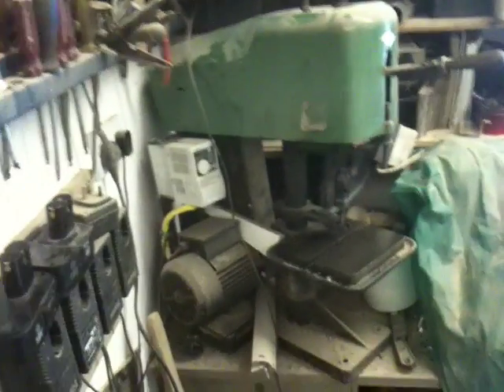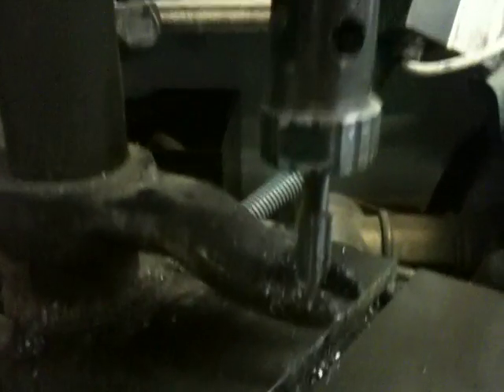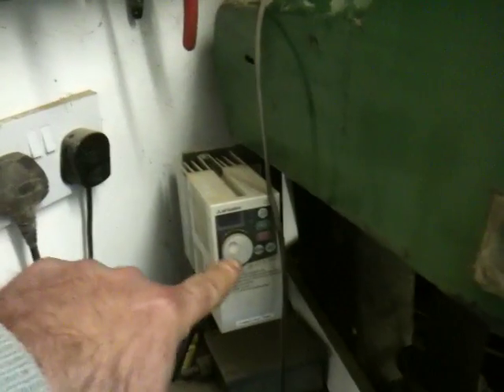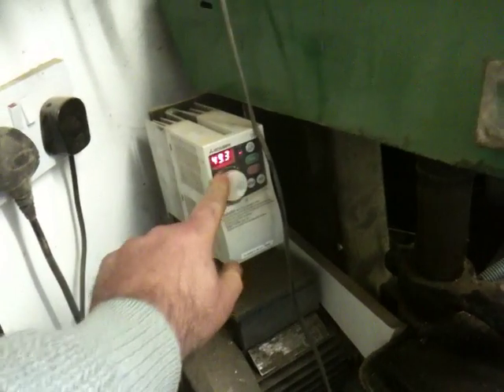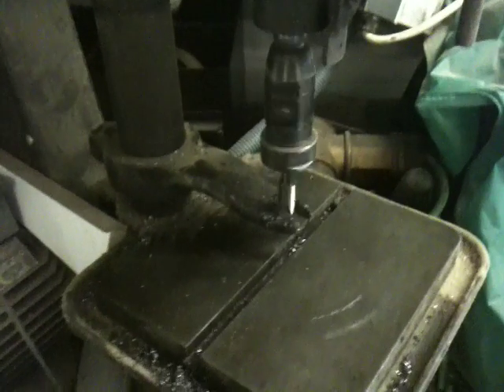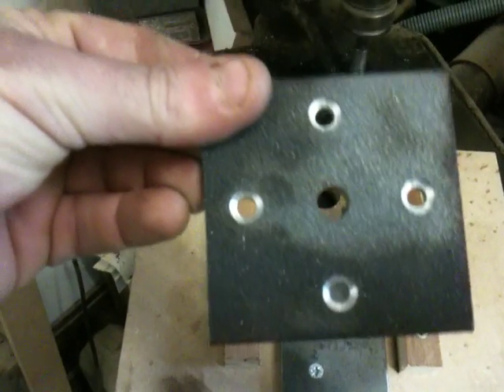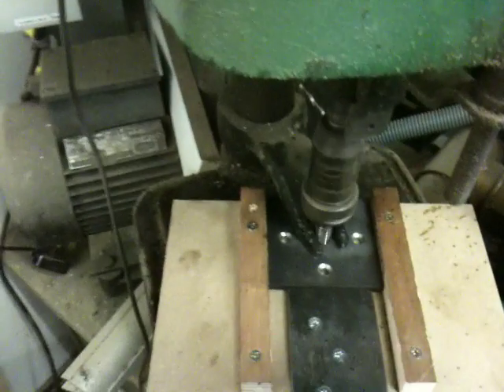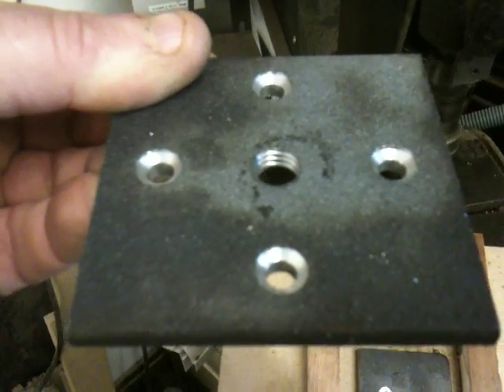Tapping machine. herke? faster than cnc for small jobs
my tapping machine which i use ocasionally for tapping m12 threads in 6mm mild steel. i can tap holes with this faster than pressing the cycle start button on my cnc!. the jig just needs positioning below the tap by eye, pull the handle down, release handle and re load. takes just a few seconds per thread.
probably one of my better ebay buys for £50! (three phase so i added the single phase mitsubishi inverter)
approx every 10 threads i squirt the tap with high pressure cutting fluid.. the tap shown has already threaded over 1000 holes